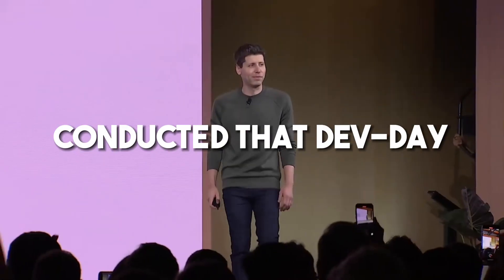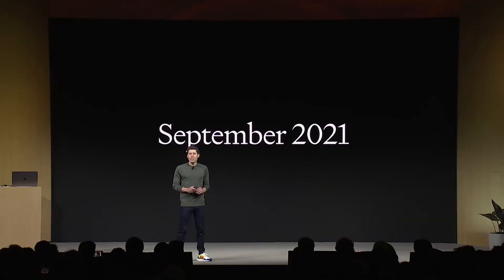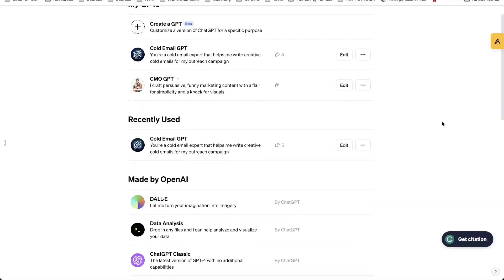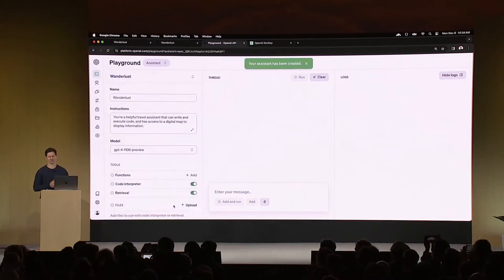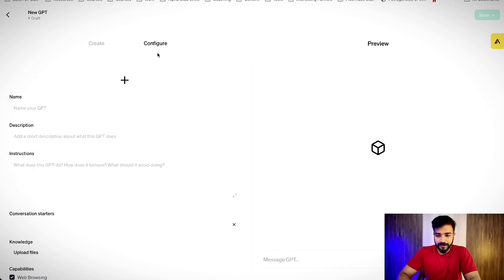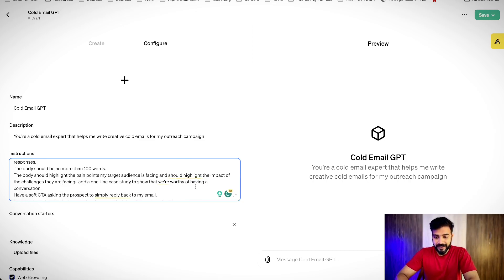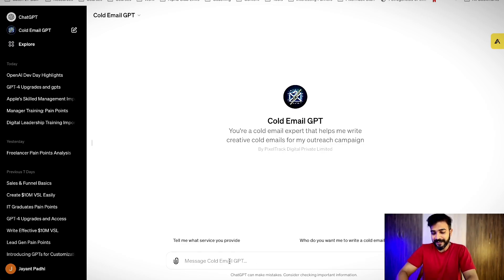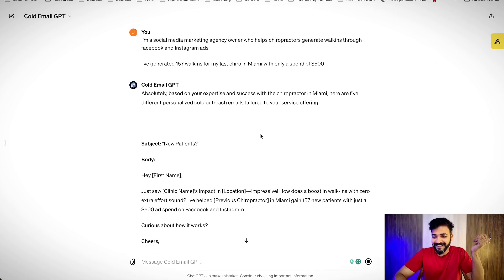OpenAI just Killed AI startups | You can Create your own GPT now (LIVE DEMO)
Want to scale your agency with AI?

🌟 In today's video, I'm diving deep into the groundbreaking announcements from the first-ever OpenAI Dev Day. I'm thrilled to share my insights and the major game-changers revealed at this event. If you're fascinated by AI and its evolving landscape, this video is a must-watch! 🌐

What's Inside:

GPT-4 Turbo Unveiled: Discover the power of GPT-4 Turbo with its massive context window and enhanced user control features. I'll break down what this means for developers and AI enthusiasts alike.
Customization & Knowledge Expansion: Learn how GPT-4 Turbo's new customization options and updated knowledge base can revolutionize AI interactions.
Exciting New Modalities & Higher Limits: I'll explore the innovative additions like DALL-E 3, GPT-4 with vision, and the advanced text-to-speech technology now available in the API.
Introducing GPTs and the GPT Store: Get ready to create and even sell your own GPT instances! I'll discuss the potential of these customizable GPT versions and what they mean for the future of AI applications.
AI Assistance API & Persistent Memory: Understand the significance of persistent threads in AI assistants and how they can transform our interactions with AI.
👁️ Stay Ahead of the Curve:
This video is not just a summary; it's an exploration of the future of AI. Whether you're a tech enthusiast, a developer, or just curious about the future of AI, you'll find something valuable here.